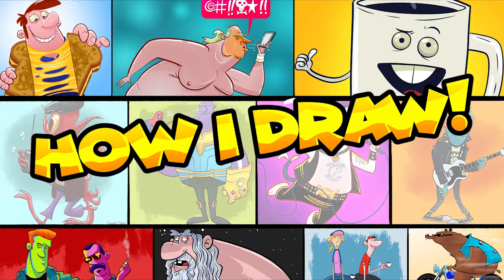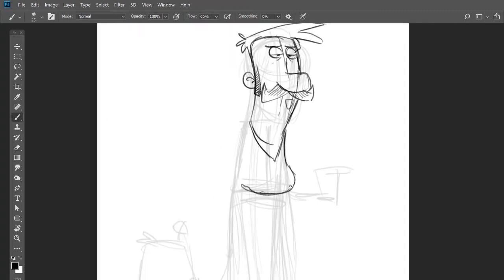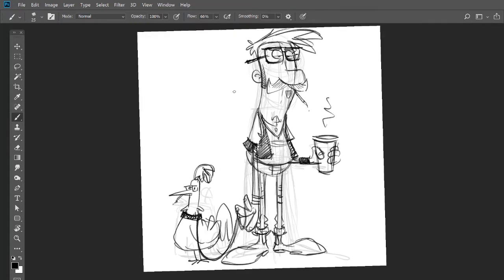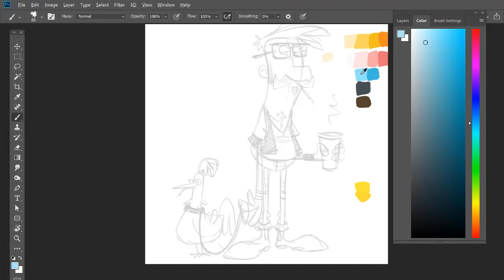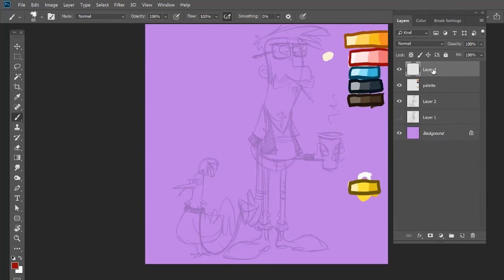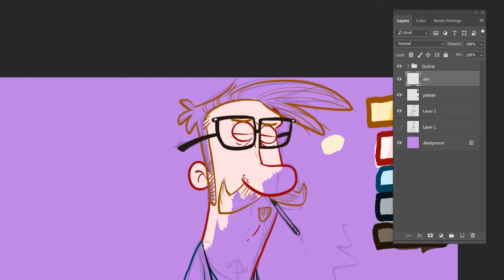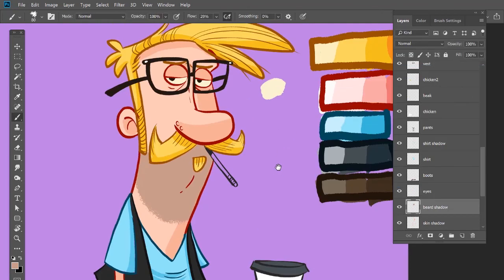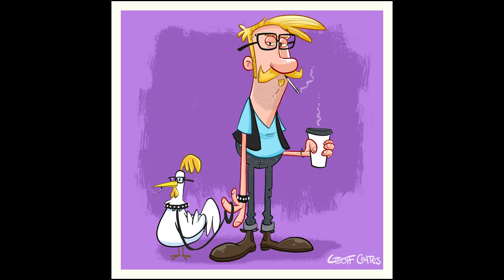How I Draw...With Color!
If you want to add some color to your drawings, instead of the usual black outline look, check out how I select a color palette and use it to create full color cartoons!